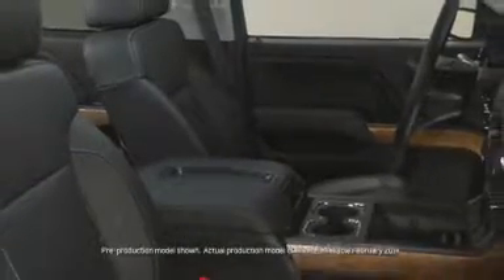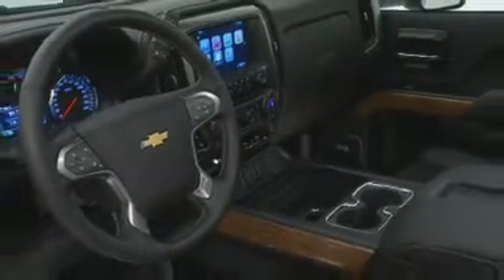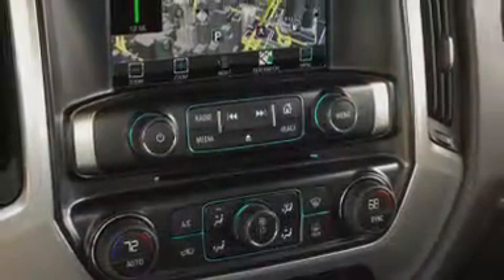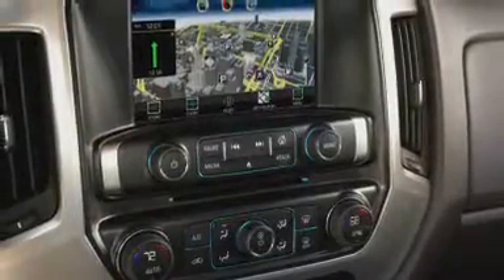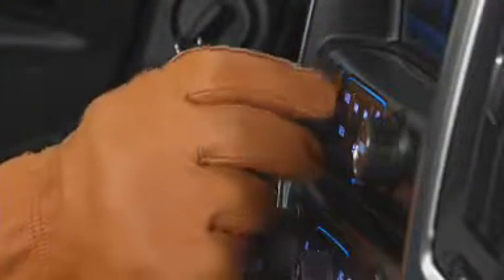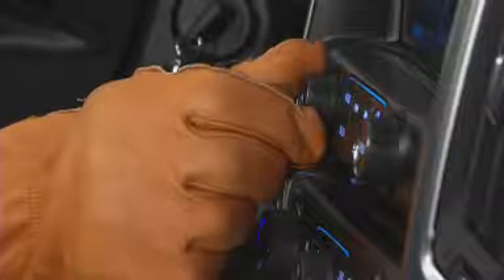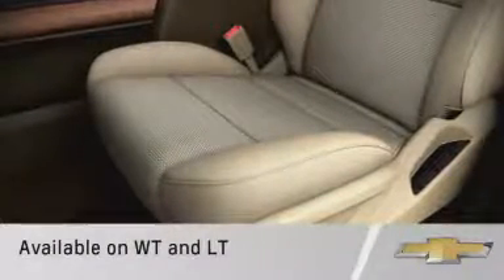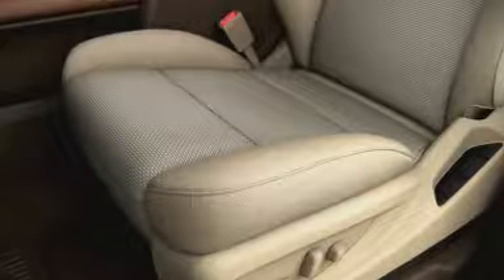2015 Chevy Silverado HD Restyled Interior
Hall Chevy Chesapeake presents the new restyled interior for the 2015 Chevy Silverado HD; designed for functionality and practicality! If you are looking at Chevy Dealerships near and in Suffolk VA – Chesapeake live in zip code 23435, 23434 we are just a short trip - convenient to all residents of Hampton Roads. You should check out our AGGRESSIVE INTERNET PRICES for making the short trip.

Hall Chevrolet Western Branch
3412 Western Branch Blvd.

Here at Hall Chevrolet Chesapeake our primary concern is the satisfaction of our customers.

We are conveniently located at 3412 Western Branch Blvd. in Chesapeake. Come see why over 100 customers have given us positive reviews online! Our commitment to customer service is second to none and that's why our Chesapeake Chevy dealership is one of the premier Chevy dealers in the state of Virginia!

We invite you to shop our where you will find a great selection of new and used Chevy vehicles including the Malibu, Impala, Equinox, Traverse and Silverado.